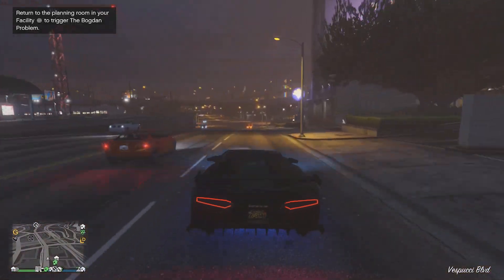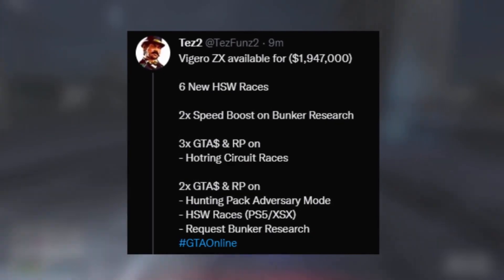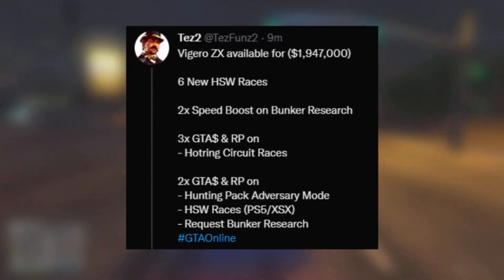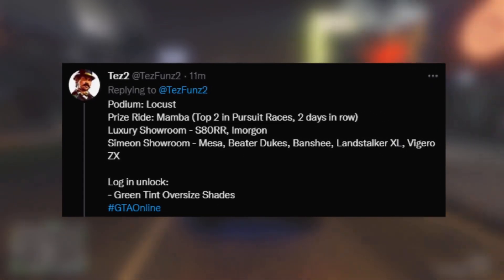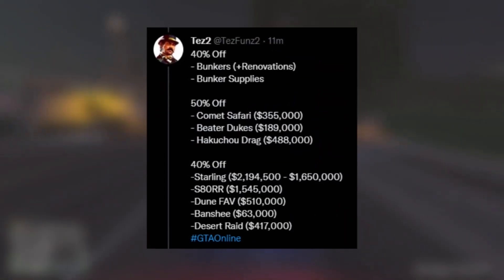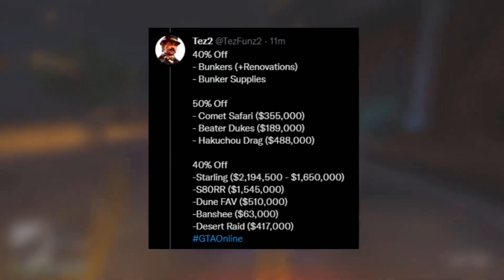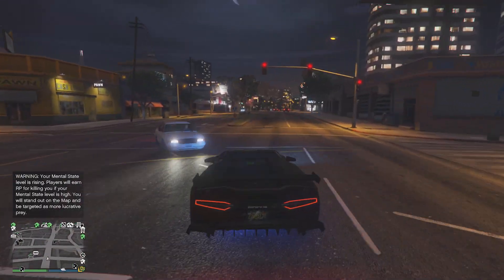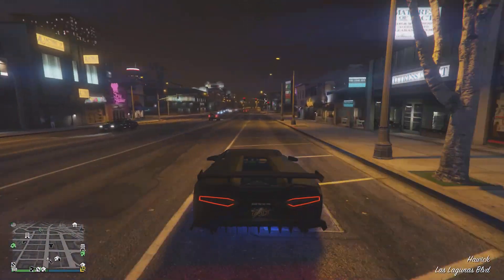NEW CAR, X3 MONEY & RP, DISCOUNTS AND MORE!! (GTA ONLINE EVENT WEEK)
in this GTA Online video I will be showing you everything new in this GTA Online event wee! This includes various discounts, triple and double money, a new car and much more!